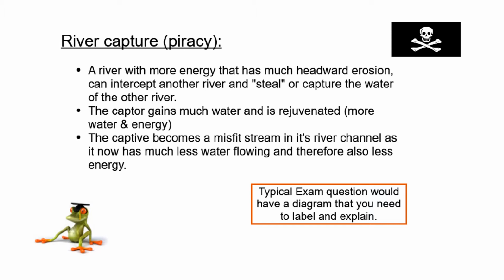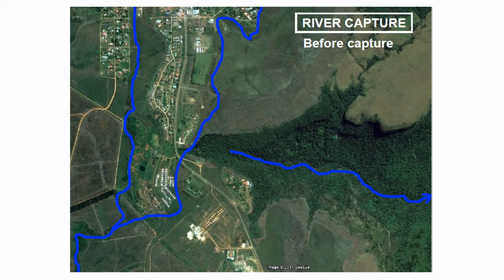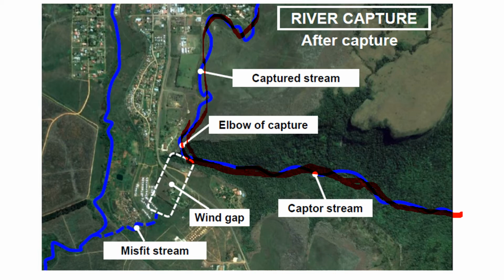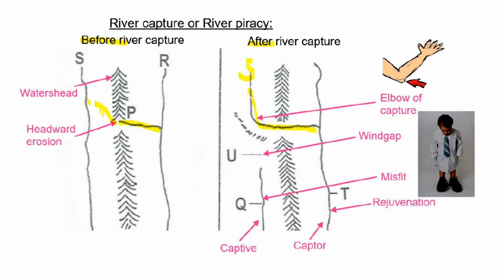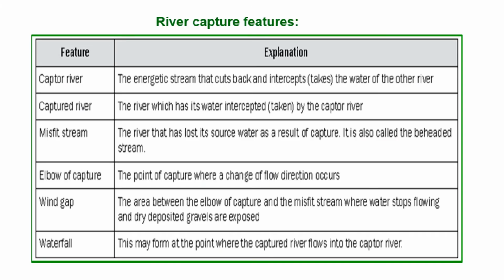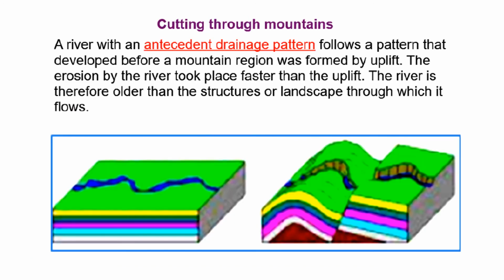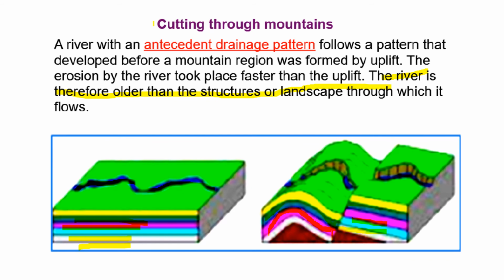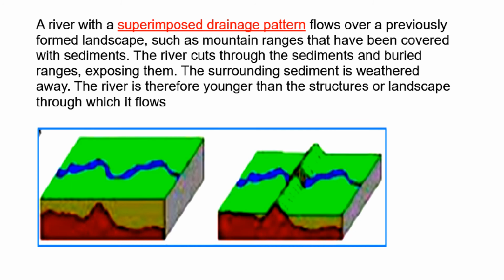Grade 12 Geomorphology lesson 6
Stream Piracy and Cutting through mountains